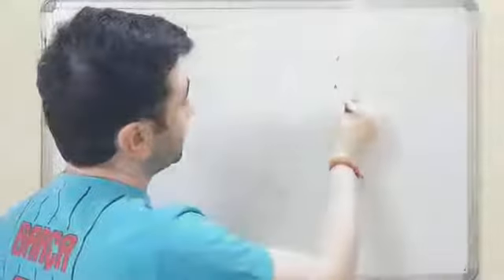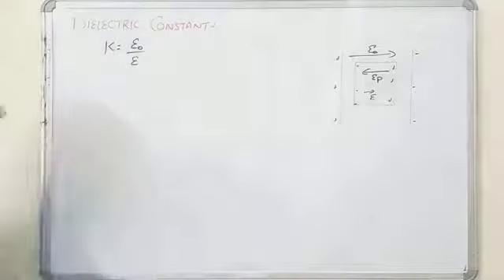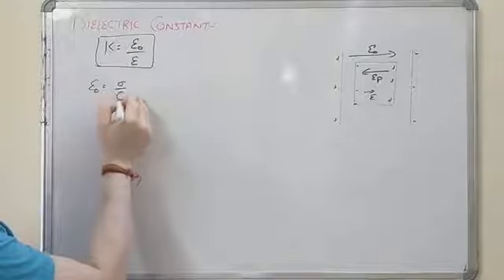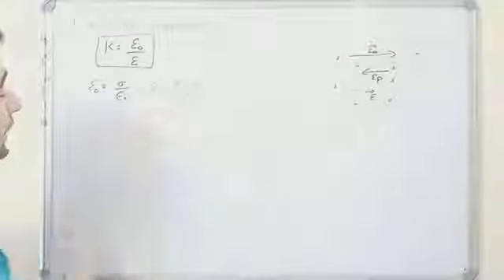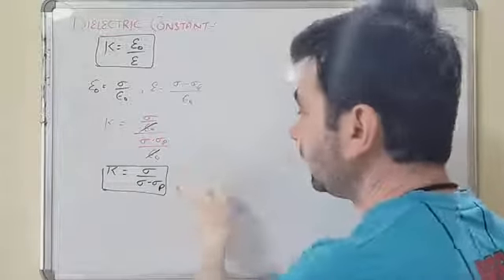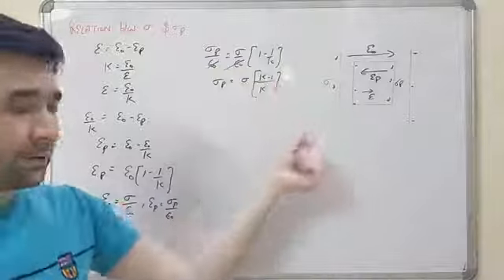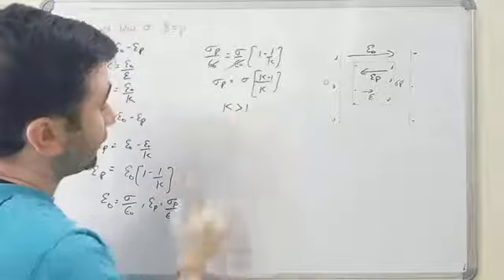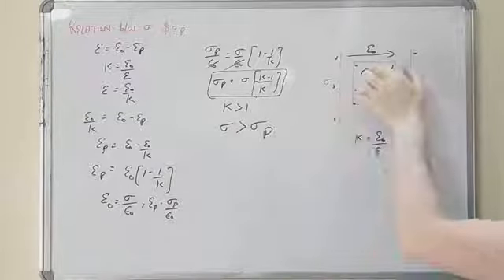🔴 Dielectric constant and relation between surface charge and induced surface charge density